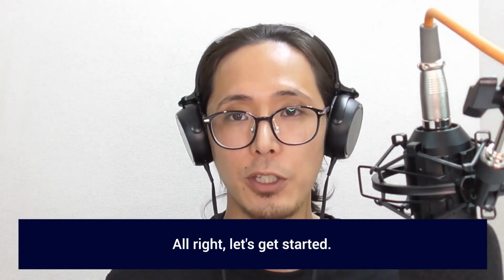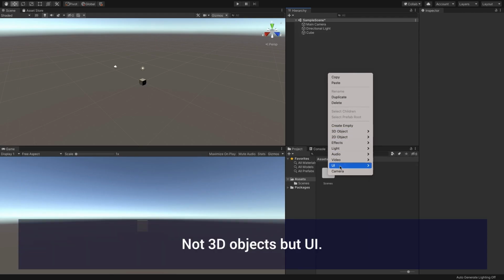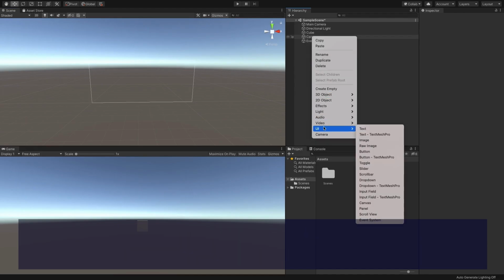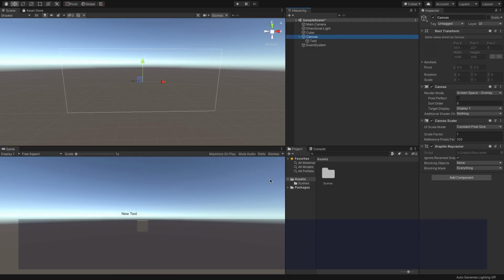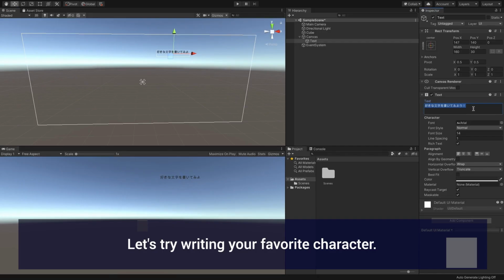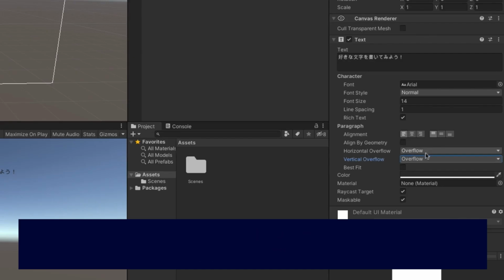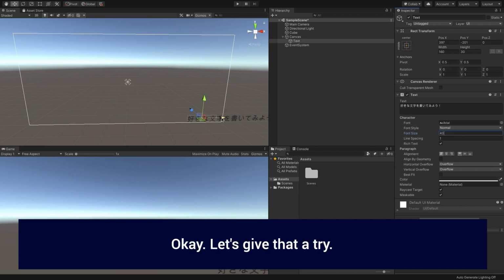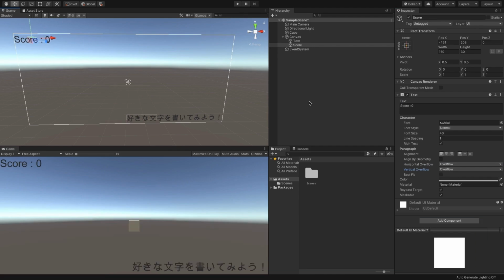Unity Tutorial for Absolute Beginners / Displaying Text with Canvas / ITeens Lab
In this 17th episode, we’ll be exploring the Canvas feature 🖼️.

With Canvas, you can display things like scores, timers, or any text you want on the screen. ✨

Showing a score on the screen really makes your game feel more complete! This is an essential feature for creating games in Unity, so be sure to learn it well in this video! 🎮📊